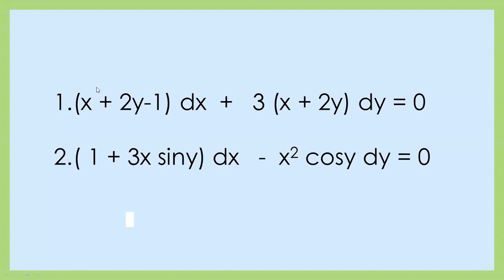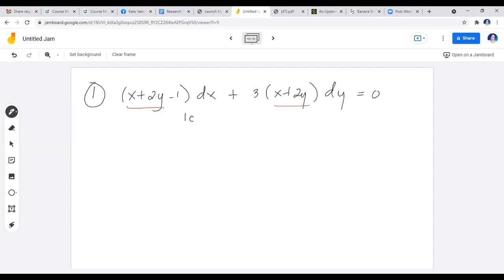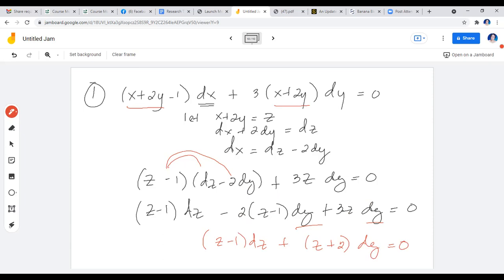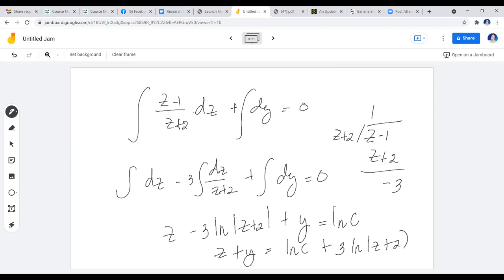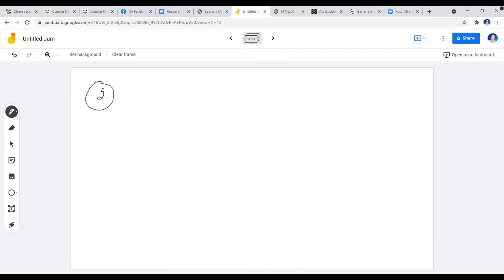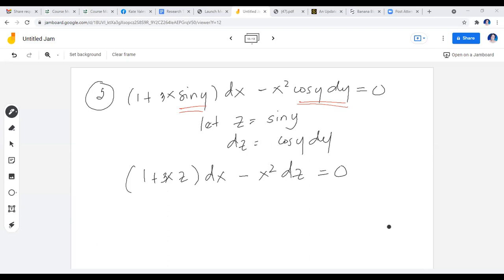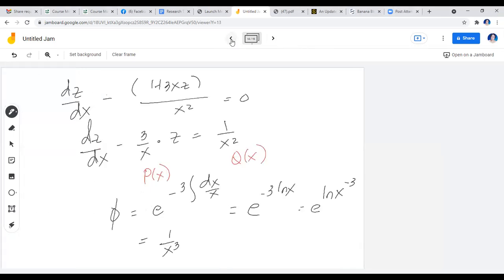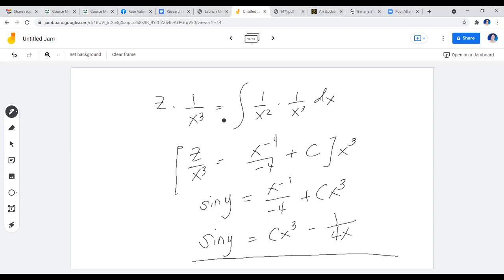First-Order Differential Equation Solved by Substitution